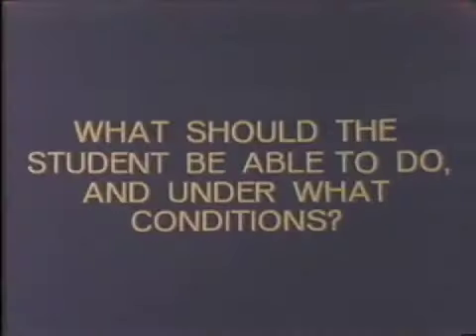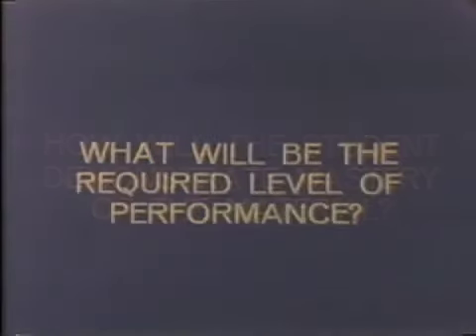Achievements in the Pilot Program in Dentistry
Methods in instructional design and development. Two courses that were developed at the University of Michigan School of Dentistry are presented . Orig. air date: FEB 13 75